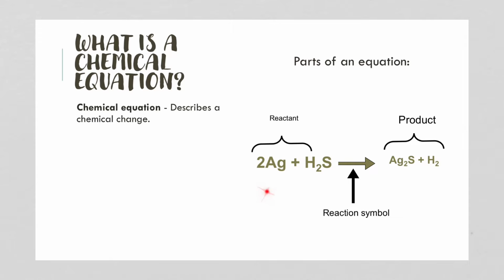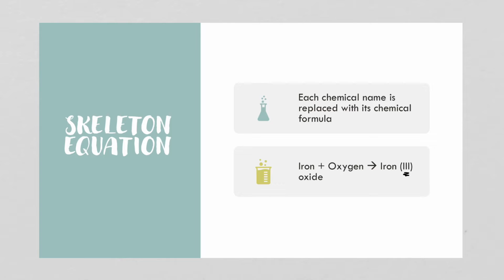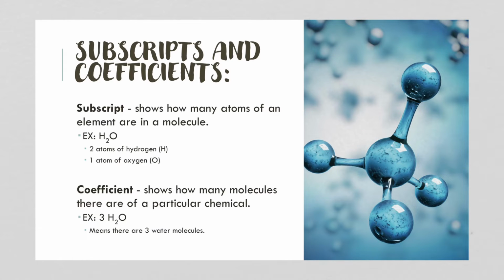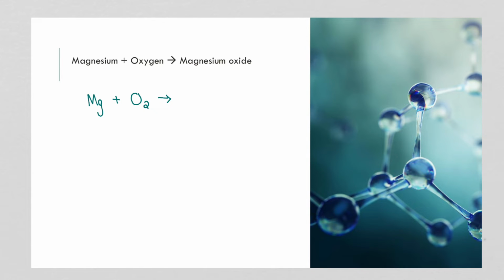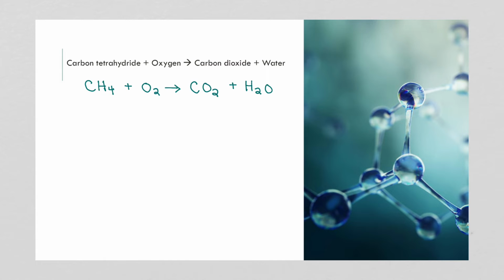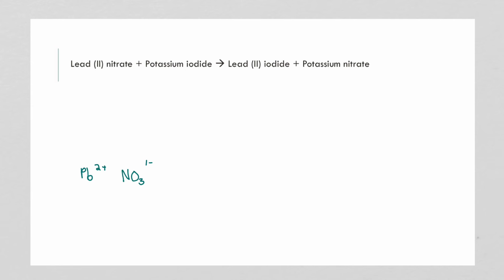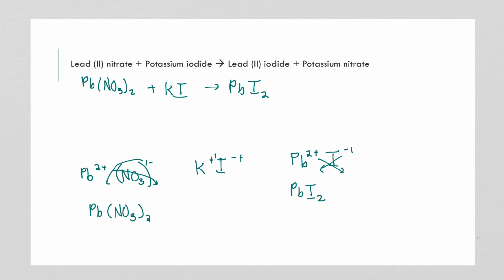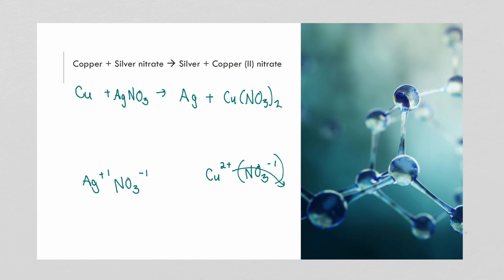Representing chemical equations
How to write word and skeleton equations.